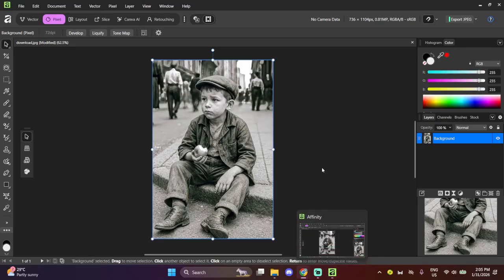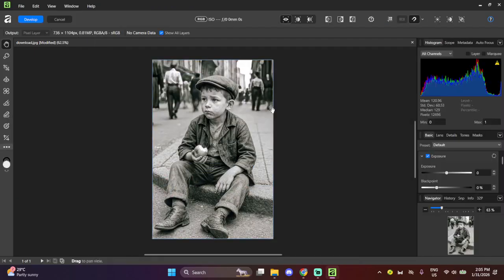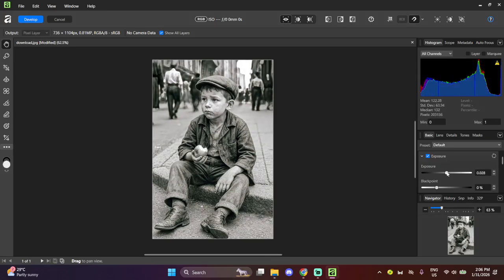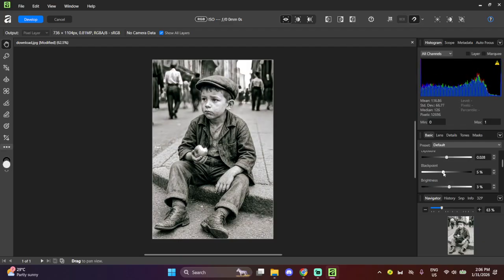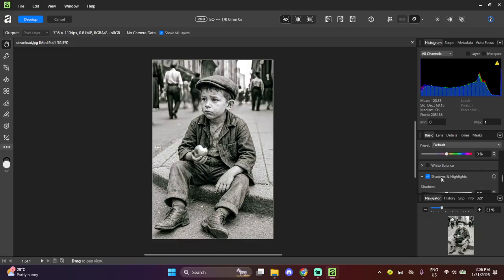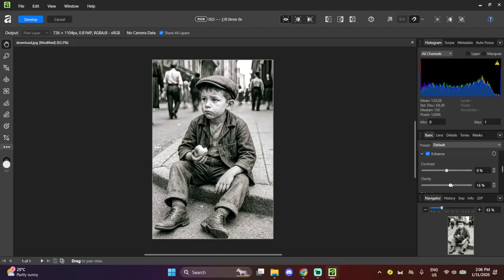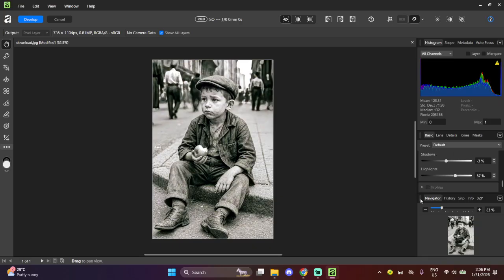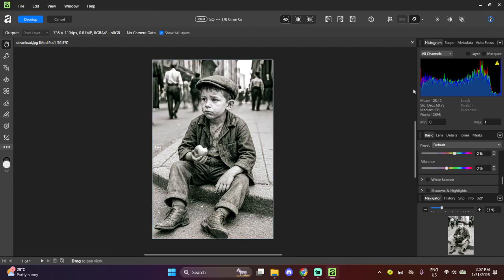How to Use Affinity Photo Develop Persona to Process RAW [2026 Full Guide]